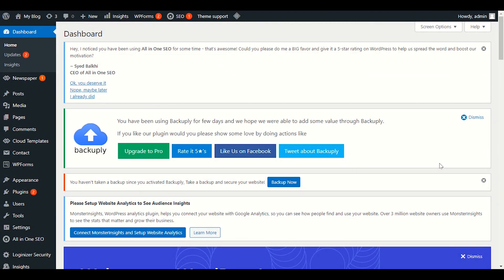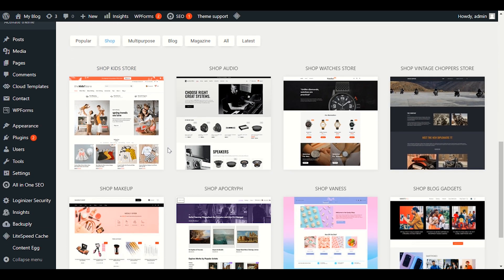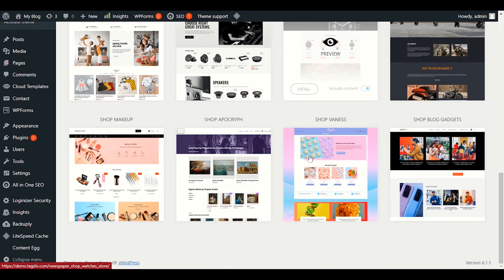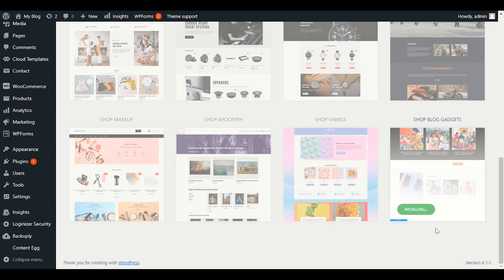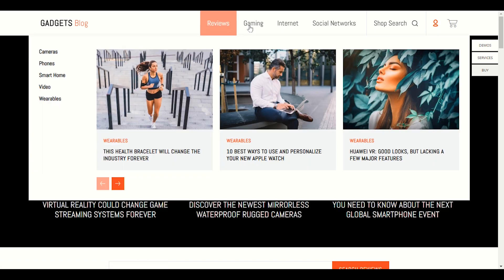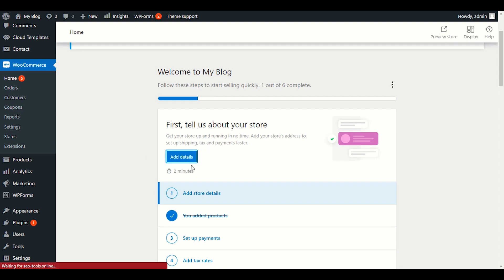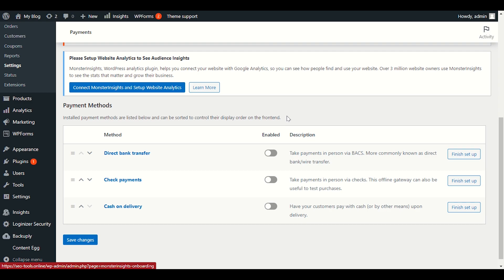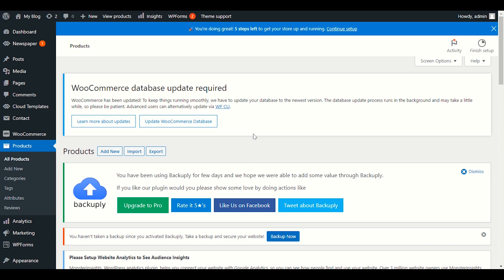How to Import Ecommerce Demo in Newspaper Theme – Full Tutorial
Want to build an eCommerce store using the powerful Newspaper WordPress theme? In this full tutorial, I’ll show you exactly how to import the eCommerce demo and get your online shop up and running in minutes — even if you're a beginner!

🚀Join Preet Tech Ideas Community:🚀

🌍For information or legal about this video please email at🌍